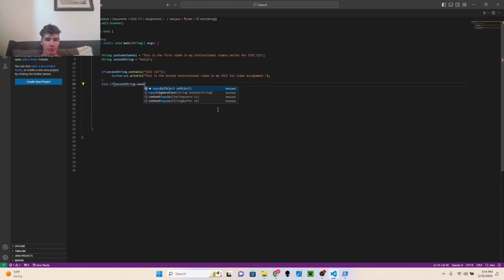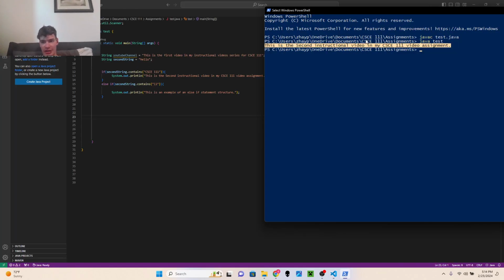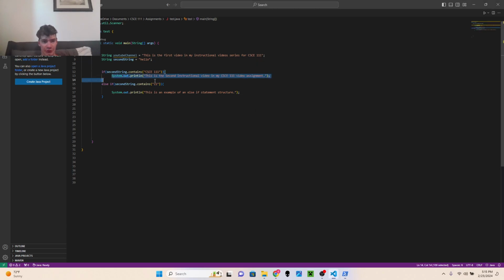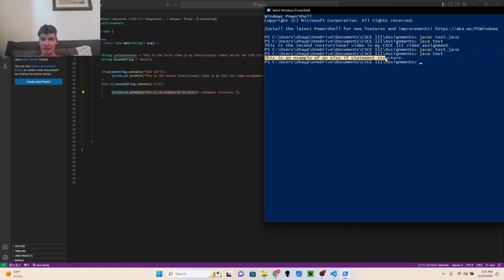CSCE 111 Instructional Video 2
The second instructional video for the CSCE 111 Youtube Channel Assignment.

In this video, I cover how to use an if statement in Java, with an example if- else if structure.

Daniel Wilson
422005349